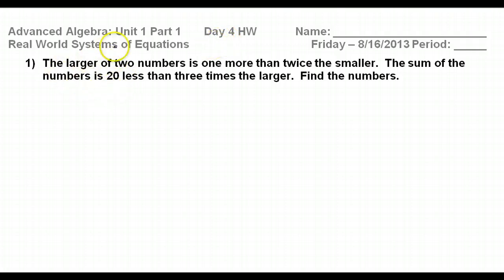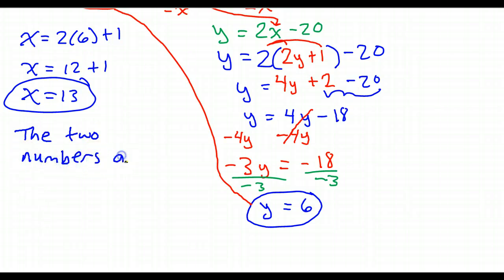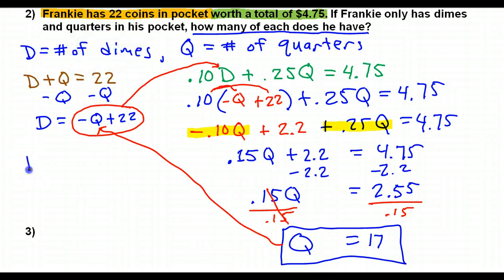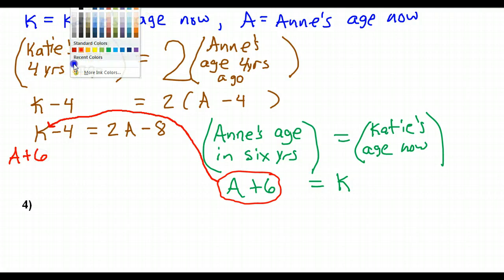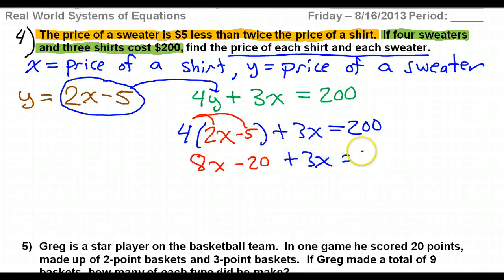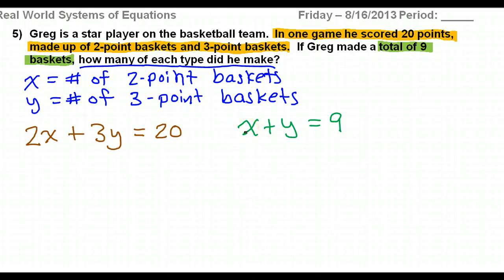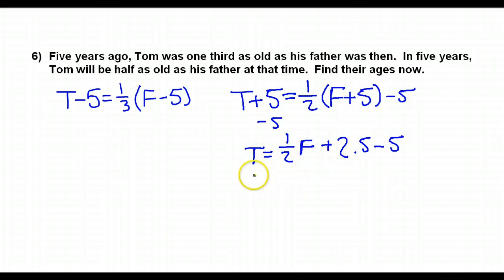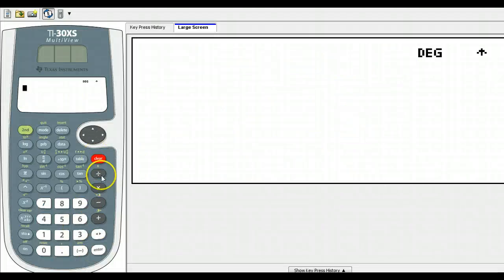Day 04 HW Real World Systems of Equations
2) How do you solve word problems involving systems of linear equations?